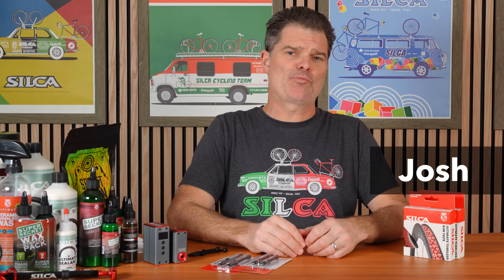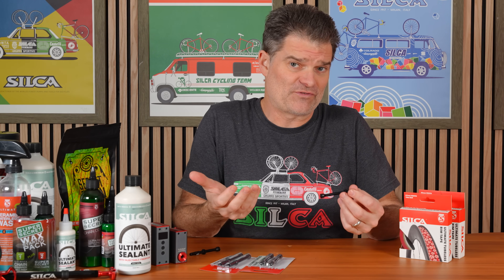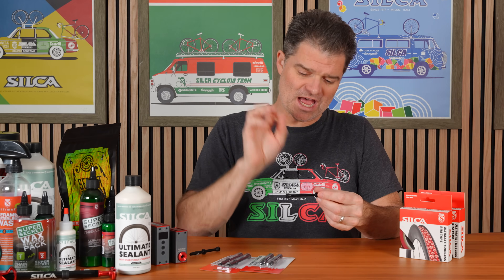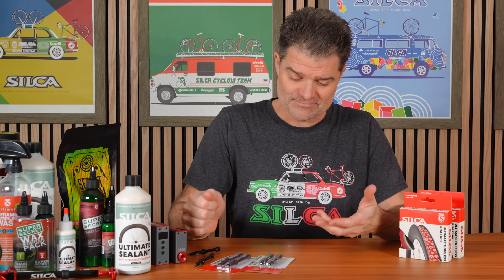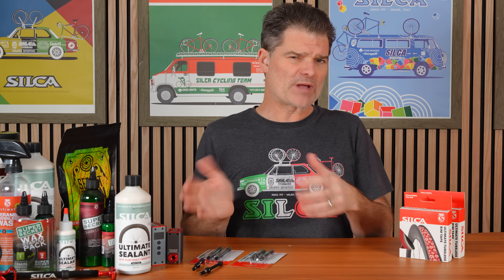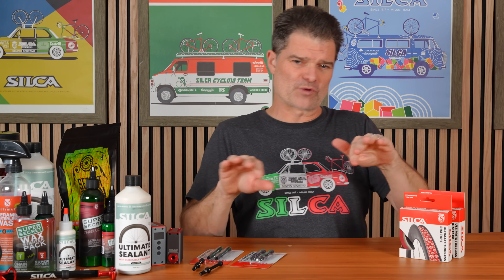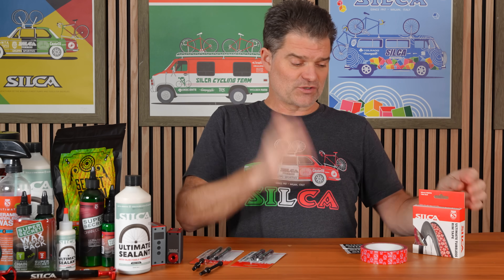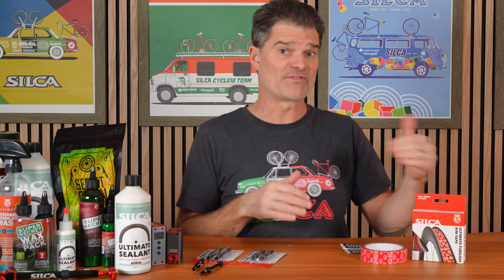Ultimate Tubeless Rim Tape & Valves: What Actually Matters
▬▬▬▬ Video Overview ▬▬▬▬
Tubeless setups only perform as well as the components beneath the tire. In this video, Josh Poertner explains what really limits airflow, durability, and long-term reliability in modern tubeless systems, and why valves and rim tape matter more than most riders realize.

After launching SILCA’s (Gen 2) Ultimate Tubeless Tire Sealant, riders kept asking the same questions:

Can you make a better valve?
Can you make better rim tape?

Josh & the team set out to find answers by testing every high-flow tubeless valve on the market and examining why modern sealants and additives were quietly wearing through standard rim tape. They found that most so-called high-flow valves are still restricted by internal cores and small bore diameters, and that many OEM and PET rim tapes are not designed to withstand today’s fiber-reinforced sealants.

SILCA’s Ultimate Tubeless Valves are CNC-machined from solid bar stock and gun-drilled to maximize internal diameter, delivering higher real-world airflow than gimmick high-flow designs while remaining fully compatible with valve cores and tire inserts. A 4mm hex-key interface allows secure, rim-safe installs, and the integrated valve-cap core remover makes sealant service fast and simple.
SILCA’s Ultimate Tubeless Rim Tape was developed to solve a different but equally important problem: abrasion, sealing, and clean removal. Using a three-layer laminated film inspired by industrial sous-vide packaging, the tape combines high strength, high stretch, and a dedicated abrasion-resistant surface. It conforms easily to the rim bed, resists wear from modern sealants, holds pressure up to 120 psi in a single wrap, and removes cleanly without leaving adhesive behind. Each roll also includes high-tack finishing patches to prevent edge lift and ensure a professional-quality install.

Together, these components form a tubeless system designed from the rim outward. Easier tire seating. Better airflow. Longer-lasting sealing. And cleaner service when it is time to refresh your setup.

Josh is wearing a retro 1972 BMW 2002 t-shirt. Colors and availability

▬▬▬▬ Video Chapters ▬▬▬▬
00:00 – New products announcement
00:32 – Why riders asked for better tubeless
00:47 – Why most high-flow valves are still flow-limited
01:35 – CNC machining vs extrusion
02:36 – Core removal and real-world airflow
03:43 – Valve lengths, hex-key installs, and insert compatibility
04:55 – Why rim tape fails with modern sealants
05:51 – Why polypropylene tape is strong but hard to use
06:16 – Three-layer laminated rim tape design
07:13 – Abrasion testing and durability
07:49 – Adhesive and clean removal
08:10 – Finishing patches and edge lift prevention
09:28 – Tape widths and pressure ratings
10:20 – How rider feedback shaped these products

▬▬▬▬ ABOUT SILCA ▬▬▬▬
Founded in Milan in 1917 and now based in Indianapolis, SILCA is renowned for its passion for cycling. Led by cycling industry leader Josh Poertner, the brand has expanded from the iconic SuperPista pump to a full range of high-end cycling tools and performance equipment. SILCA collaborates with professional mechanics and World Tour teams to bring engineering-driven solutions to real-world cycling problems.

▬▬▬▬ Credits ▬▬▬▬
Confetti explosion - Party Popper Green Stock Videos by Vecteezy.com